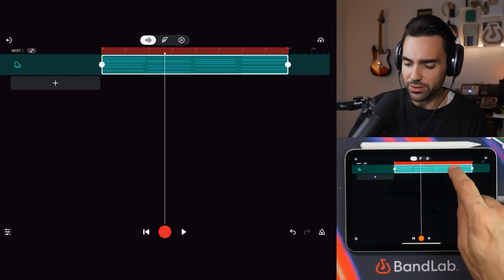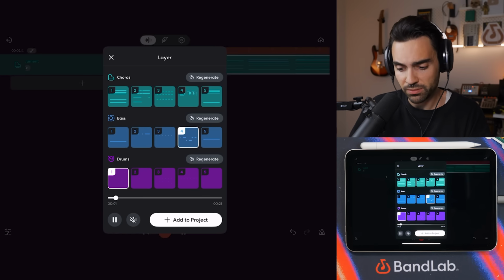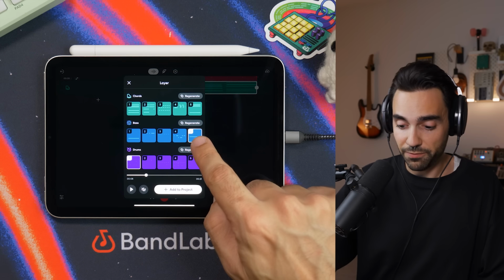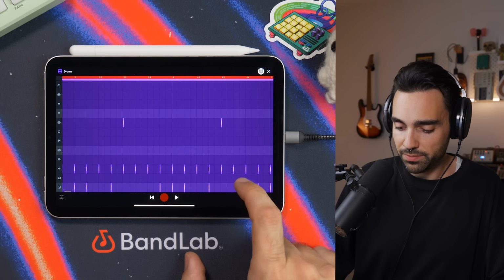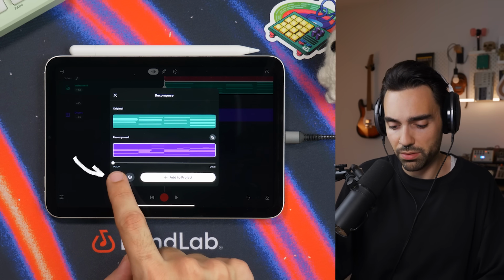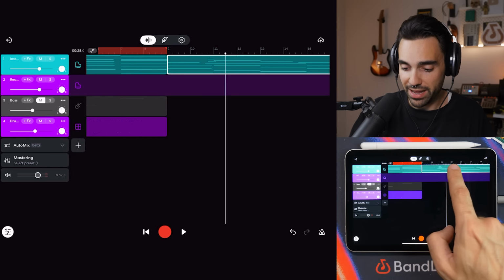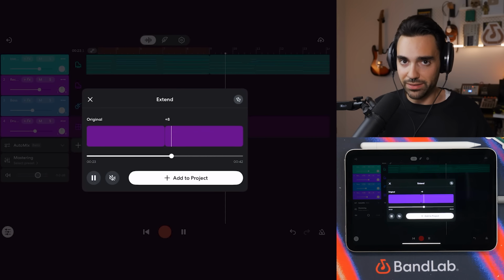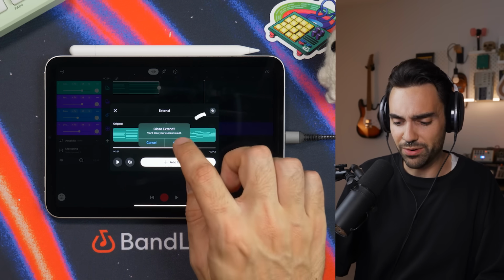Finish Your MIDI Ideas FAST: 3 AI Tools Every Producer Should Try (AI Music Extender Inside!)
Stuck taking your MIDI ideas further than the initial loop? Think all your tracks end up sounding the same? BandLab’s Smart Tools were designed to get you out of a creative rut. Tap on 3 intuitive AI music tools to build on your ideas seamlessly. All you need is a MIDI track to start.

Use Extend (an AI music extender) to add 1-8 bars to your original idea with natural, smooth transitions; Recompose to generate fresh variations of your MIDI (a great way to explore new harmonies and compositions); and Layer to generate chords, basslines, and drum patterns that complement your track – perfect for quick sketches and full arrangements. Hit play and follow along to level up your creations!

Timestamps

00:00 - Intro
00:40 - Using Layer to generate complementary MIDI
02:03 - Explore fresh arrangements with Regenerate
04:00 - Craft true-to-original variations with Recompose
05:24 - Smoothly extend MIDI ideas

Discover how to speed up your music creation with our full suite of AI music tools